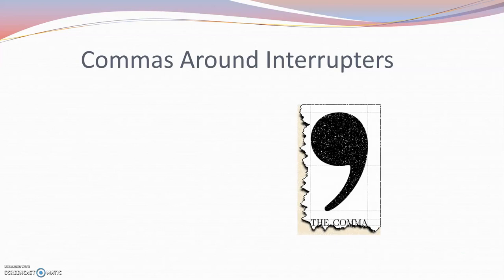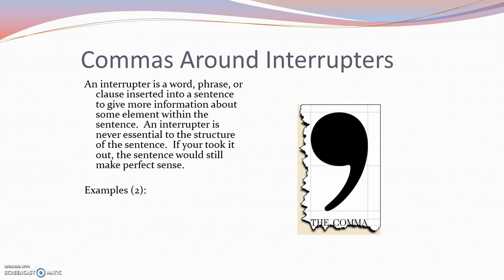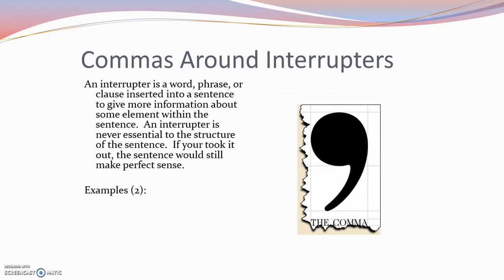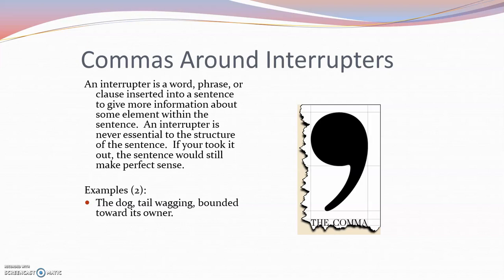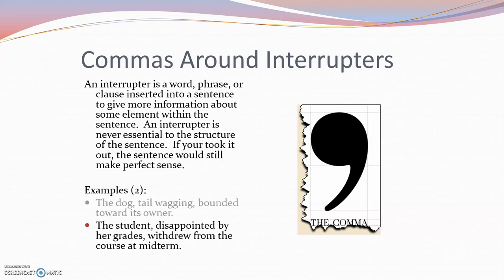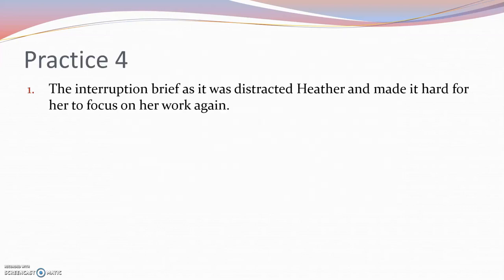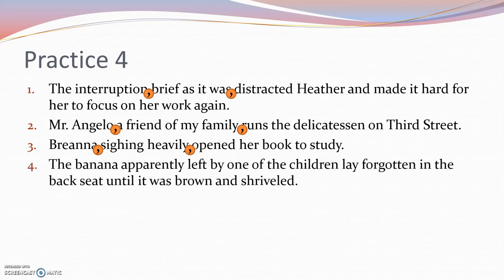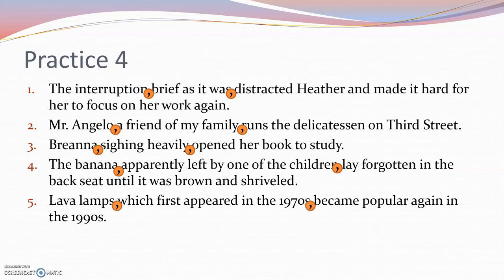Commas Rule#4 (Commas around Non-Essential Elements)